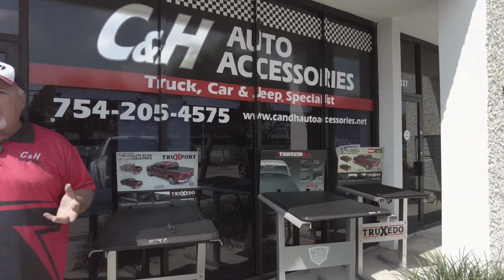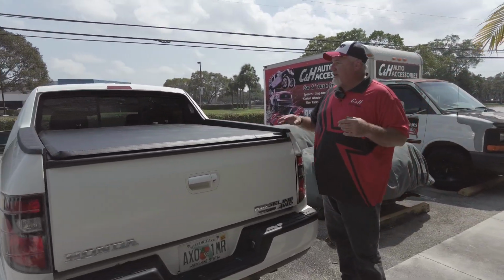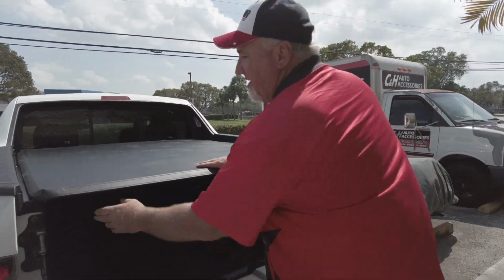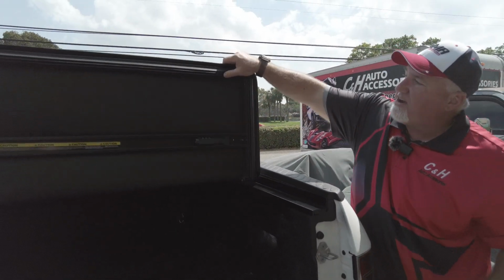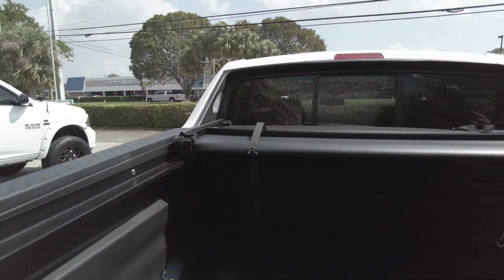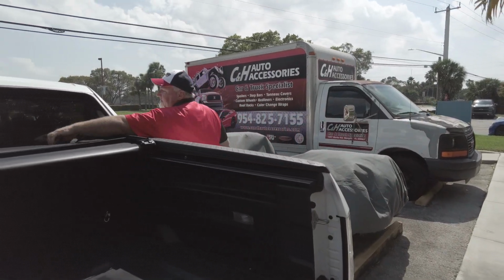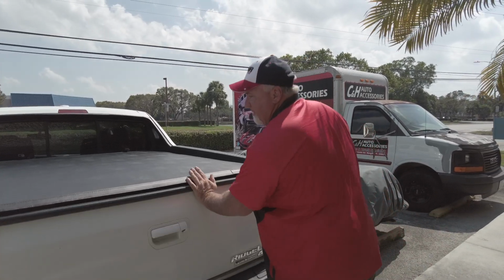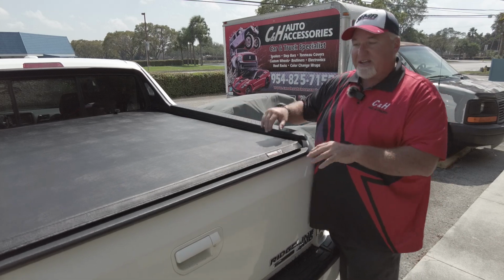Extang Trifecta E Series cover on a Honda Ridgeline review by C&H Auto Accessories #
Extang Trifecta E Series folding cover on a 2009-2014 Honda Ridgeline. Review by Chris from C&H Auto Accessories 1435 Banks Road, margate, Fl.